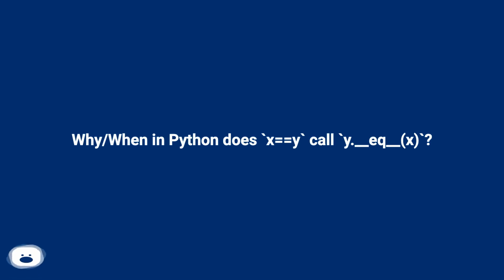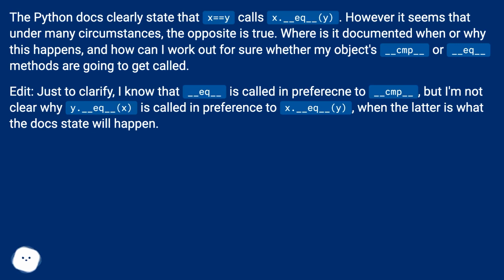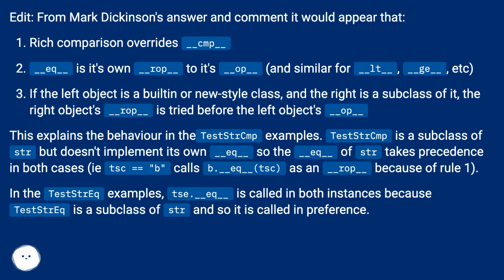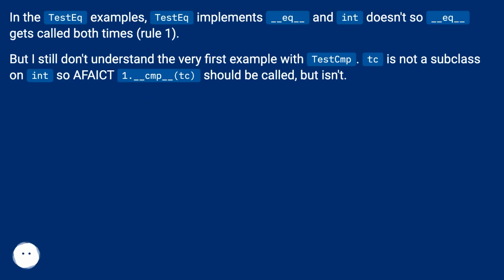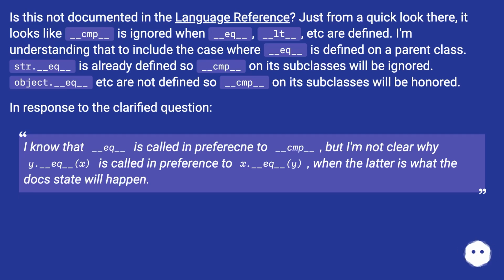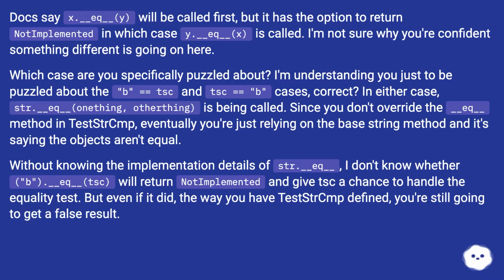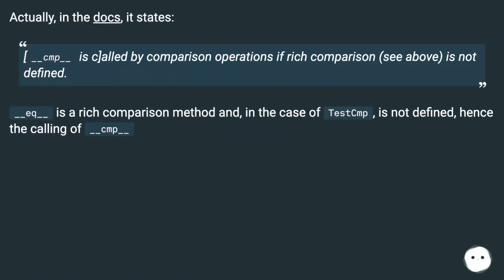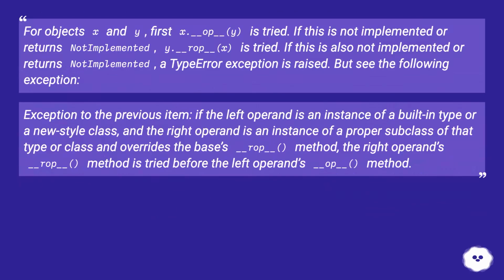Why/When in Python does `x==y` call `y.__eq__(x)`?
Chapters
00:00 Why/When In Python Does `X==Y` Call `Y.__eq__(X)`?
02:52 Answer 1 Score 1
05:20 Answer 2 Score 1
05:39 Answer 3 Score 6
06:05 Accepted Answer Score 33
07:07 Thank you